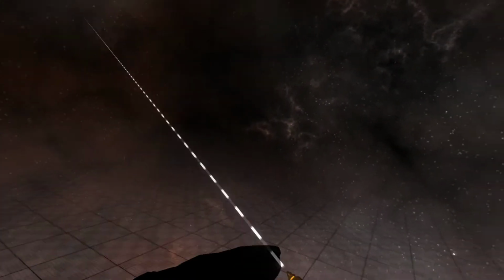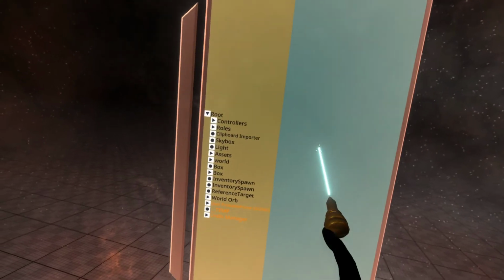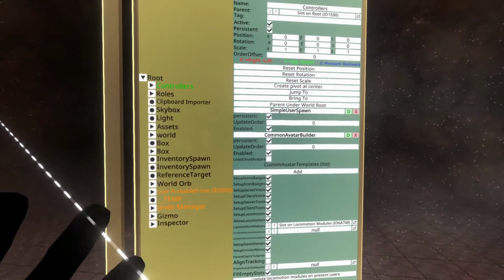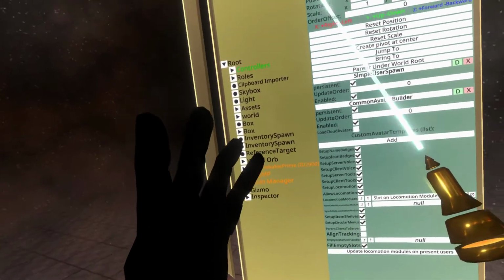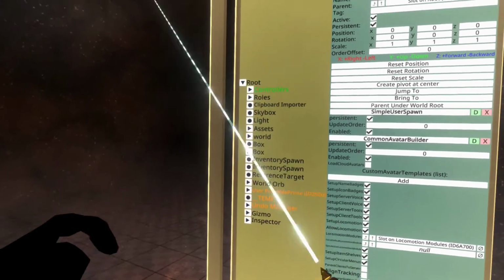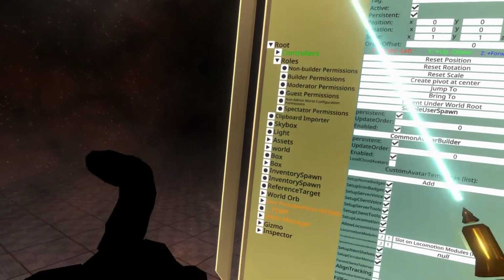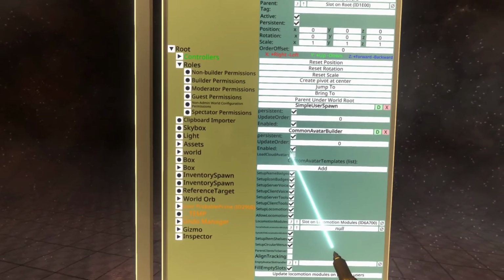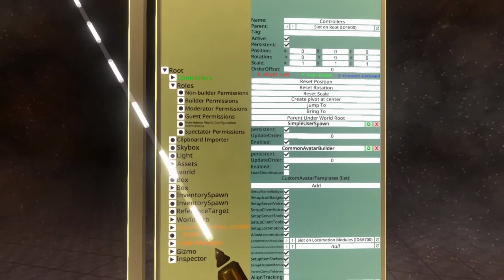OLD: Neos VR Quick Tutorial: Block Cloud Avatars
Here's a new series, Quick Tutorials. They are tutorials that are less than 2 minutes in length and hyper focused.

If you're struggling with avatar performance in a really busy world, here's how to block cloud avatars in less than 2 minutes